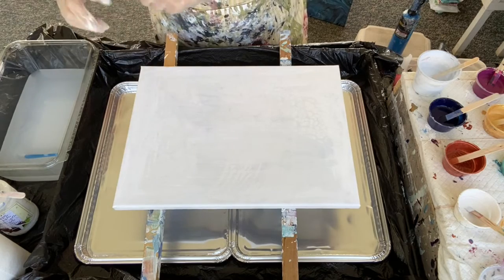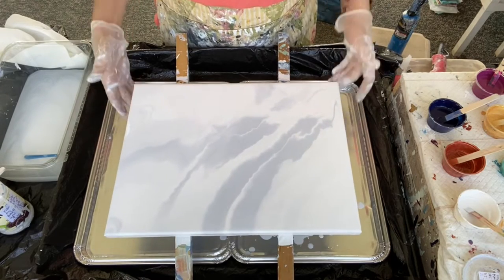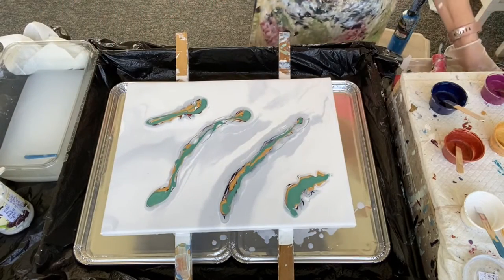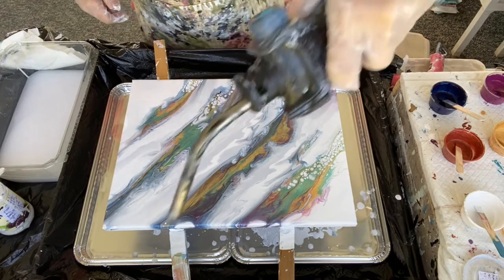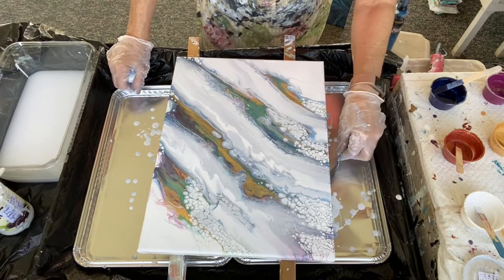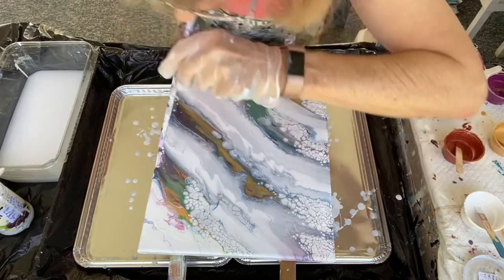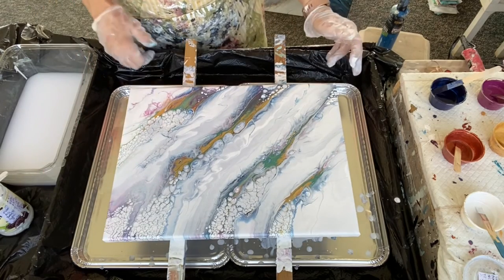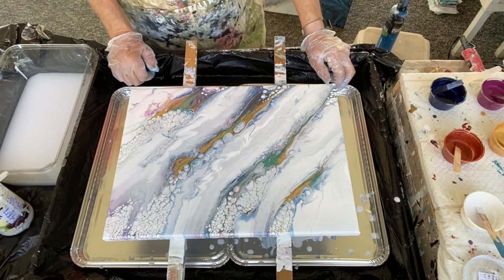62. Cloud Pearl Pour with Behr Satin Enamels, cloud pour, acrylic pouring , abstract art, fluid art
Hi everyone,
Thank you for checking out this Cloud Pearl pour creation. Again, I want to thank all subscribers, new and the frequent fliers, for the continued support and encouragement through this YouTube channel. My intent is to show what I know, providing tips often with some philosophy sprinkled in, in a succinct video. I let this run a little on 2x speed unedited through the bulk of it so you can see all the little touches and thought time🤔

The base coat Is white and gray drippings. I added Behr SE to the gray drippings.
The white is:
Floetrol-42%
Artist Loft White- 22%
Behr 7050 satin enamel- 15%
GAC 800 - 3%
Liquitex PM - 1%
Water-17%

The puddle colors are mixed with Floetrol. The ratio is 2 parts paint: 1 part Floetrol with a small squirt of Liquitex Pouring medium and water to a thin consistency.
The colors are:
Arteza’s Prussian blue with Paynes gray
Modern masters copper
Modern Masters pearl with some Amsterdam titanium white
Amsterdam’s caput Mortem violet
￼ Modern masters gold with Golden’s iridescent gold
Arteza’s￼ Pearl sea green

Louise